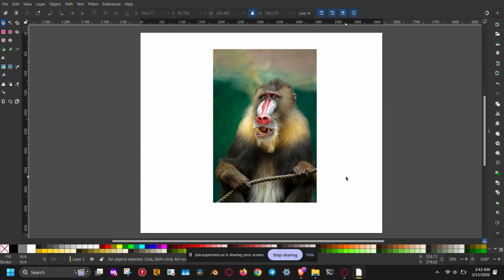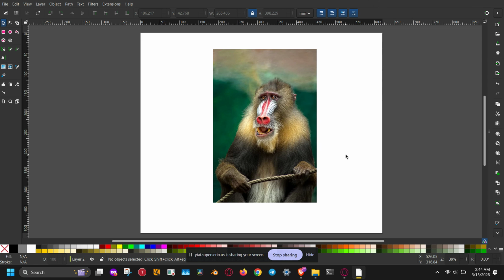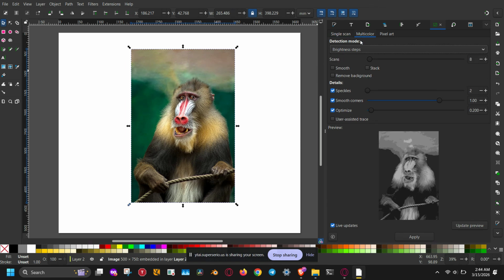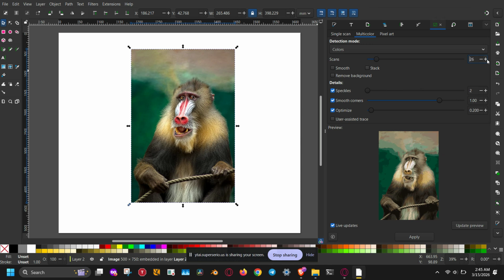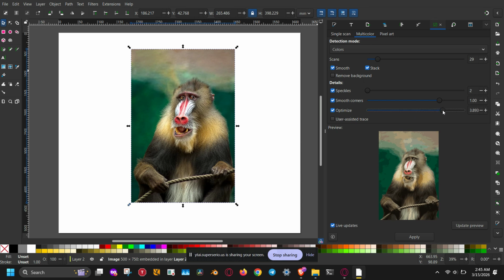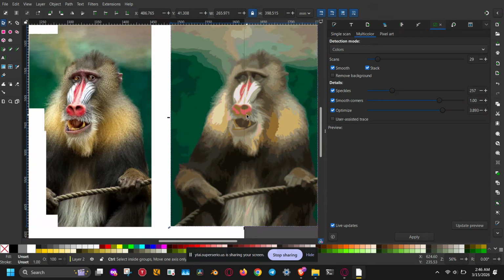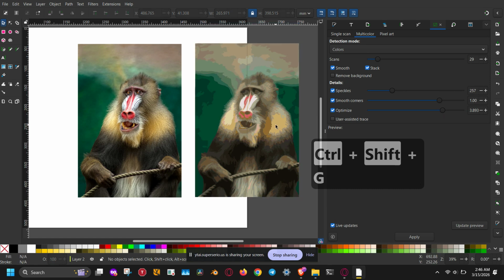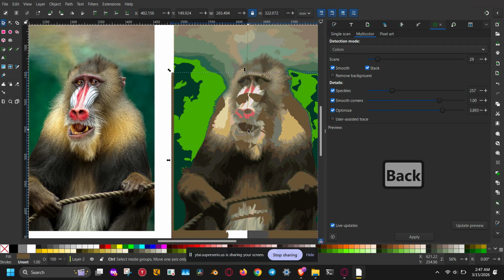How To Posterize In Inkscape (2026 Easy Guide)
Learn how to professionally posterize any image in Inkscape using the Trace Bitmap tool to create stunning vector art.
Discover how to convert photos into layered color paths and customize your scan settings for the perfect stylized look.

Timestamps
0:00 Intro and Use Cases
0:35 Importing Your Image
1:08 Accessing Trace Bitmap Panel
1:39 Configuring Multi-scan Colors
2:10 Understanding Scan Values
2:42 Essential Toggle Settings
3:15 Applying and Refining Vectors